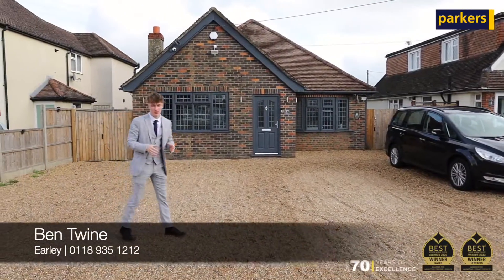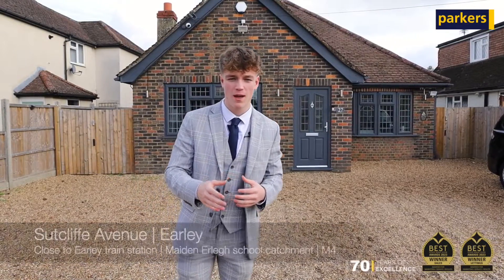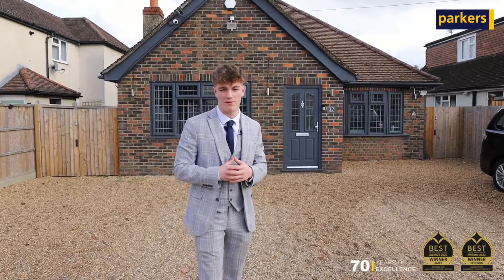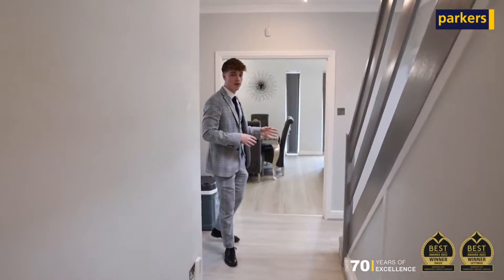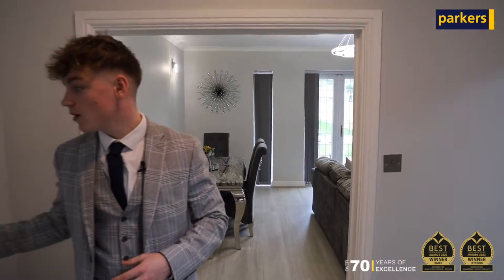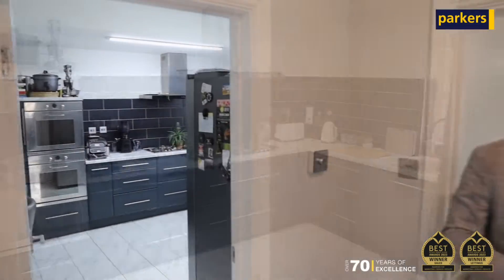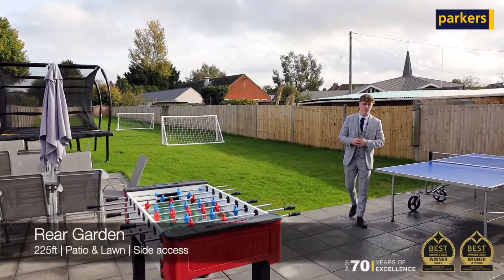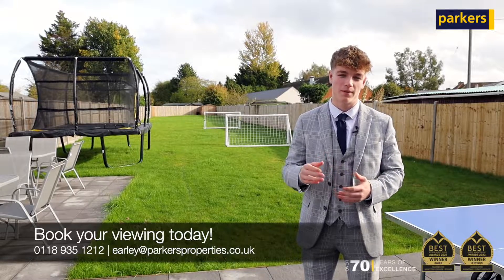Property Tour... Sutcliffe Avenue | Earley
Available Now... | Four/Five Bedroom Detached Bungalow | £800,000 O.I.E.O | Sutcliffe Avenue

Check out our Property Tour on this recently refurbished extended 4/5 bedroom chalet style detached bungalow offering versatile accommodation. Our favourite part is the sizeable rear garden being in excess of 225ft in length...

🍂 Four / Bedrooms
🍂 Two En-suites
🍂 225ft Rear Garden
🍂 Driveway Parking for multiple cars
🍂 £800,000 O.I.E.O

Get in touch with Ben and the team, to book your viewing!